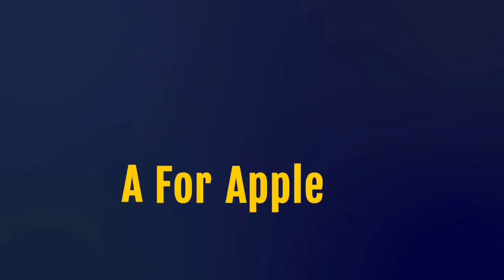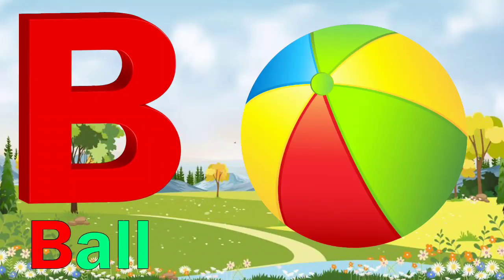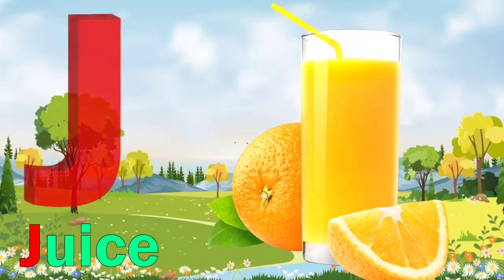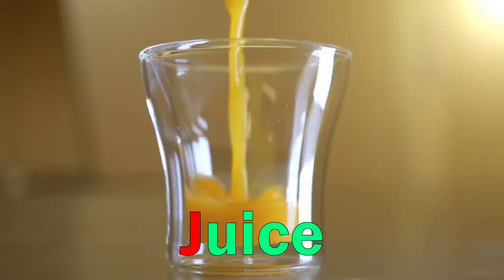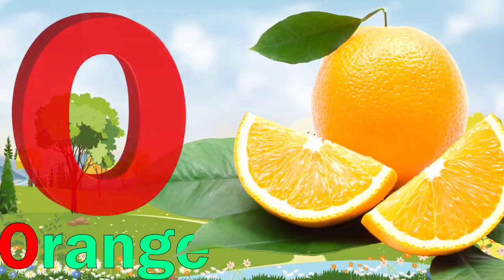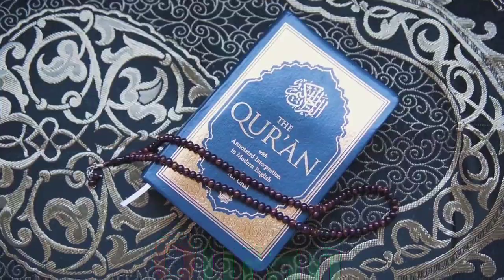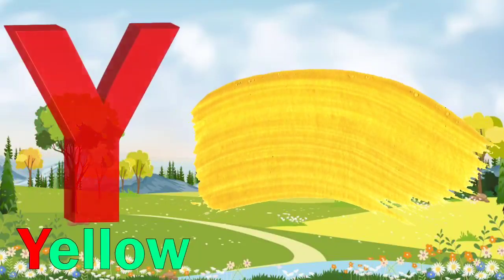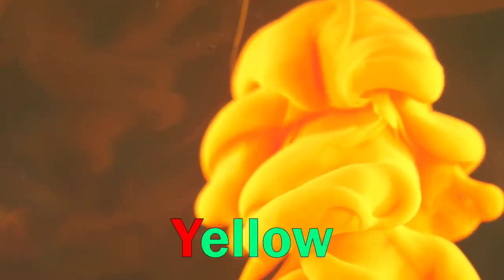a for apple b for ball c for cat d for dog, alphabets, phonics song, abc song, Words, abcd rhymes